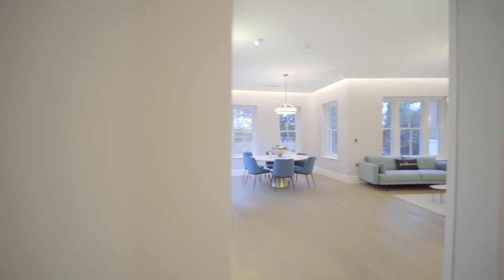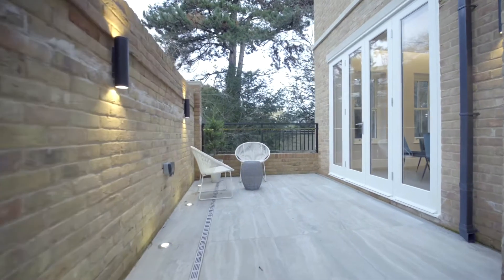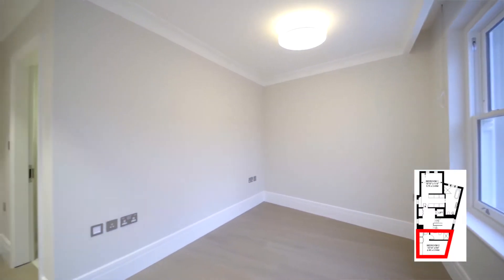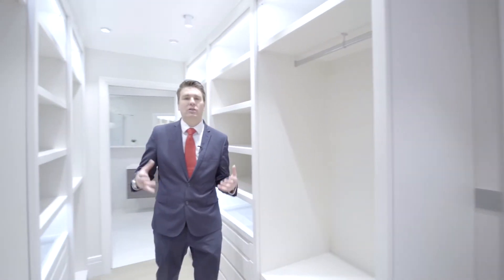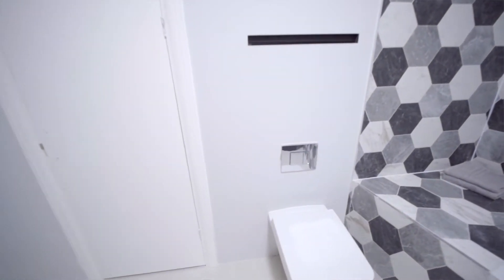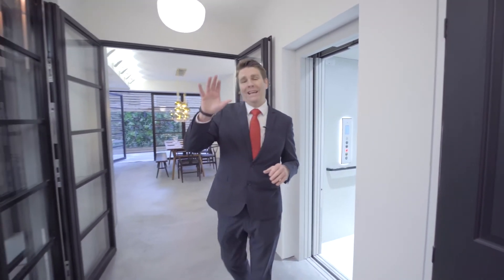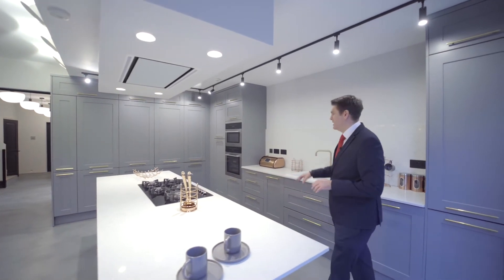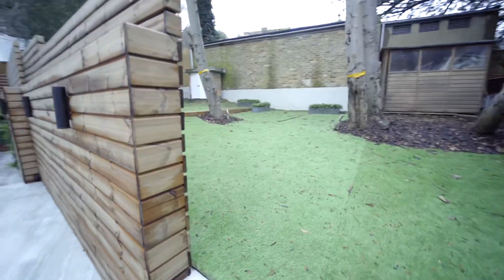£3,350,000 - London luxury property tour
A London luxury property tour - Come inside and have a look around this brand newly built detached family home in Wimbledon Village, London UK.

Offered for sale at £3,350,000, this 4 bedroom home is situated over four floors and boasts over 3400 sq ft of pure luxury.